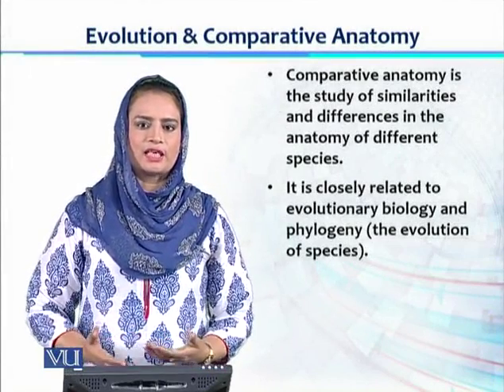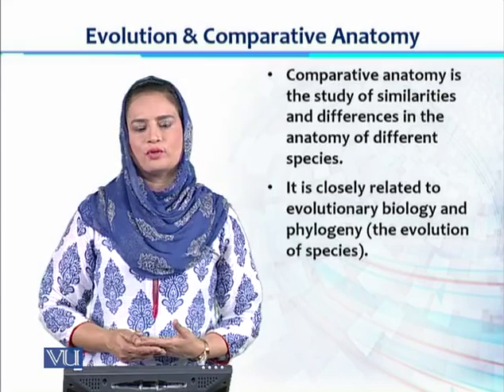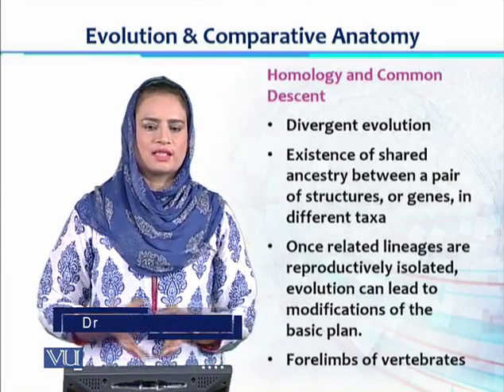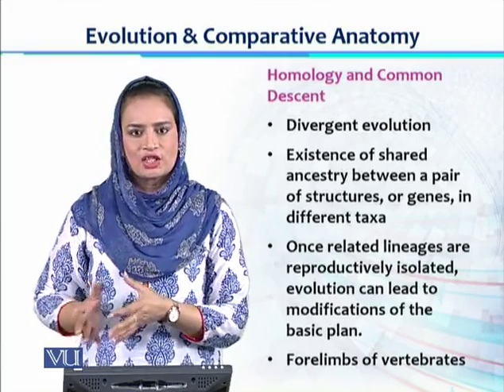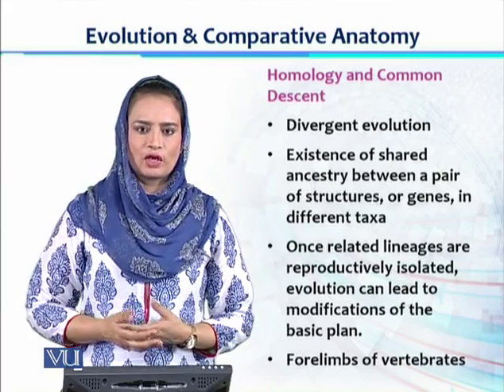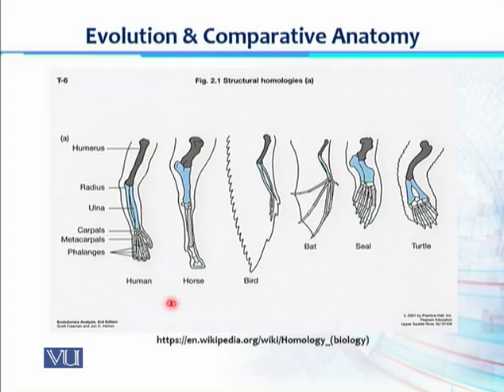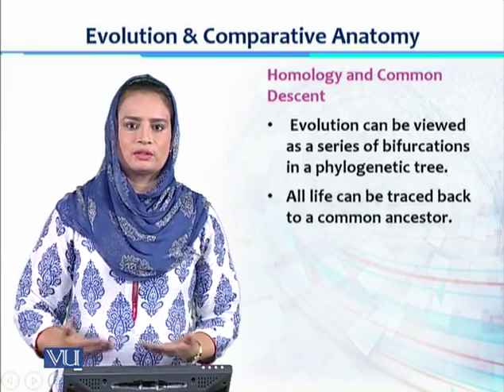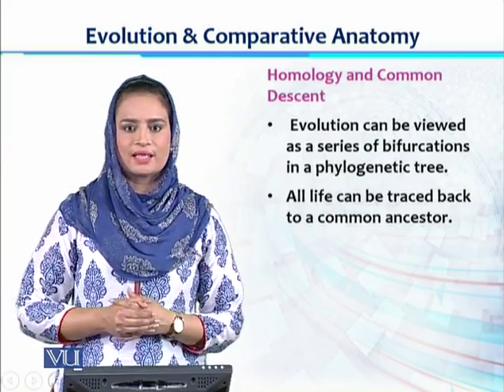BT101_Topic078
Ecology, Biodiversity & Evolution-I
Evolution & Comparative Anatomy